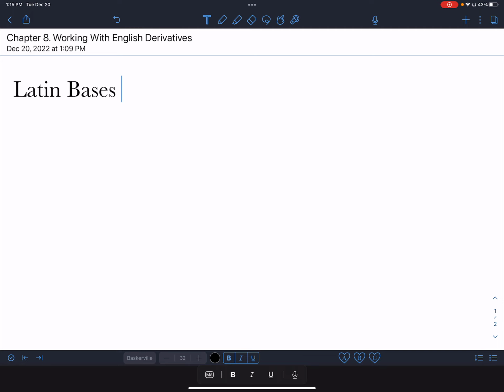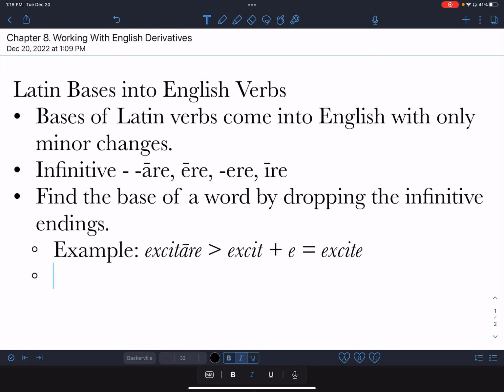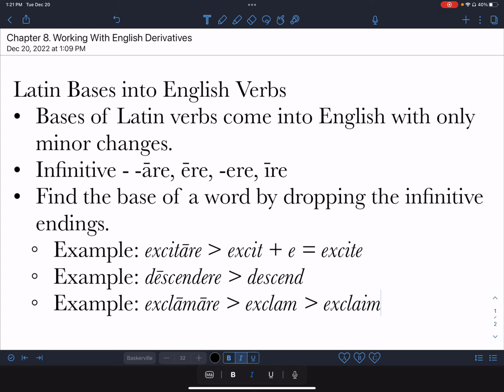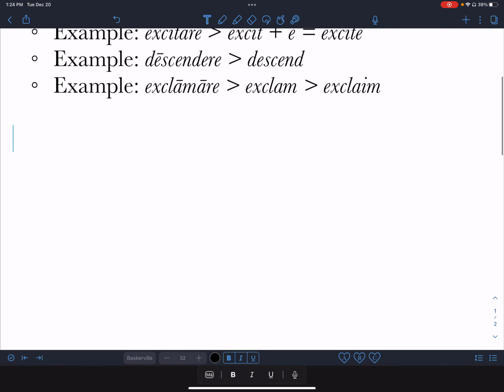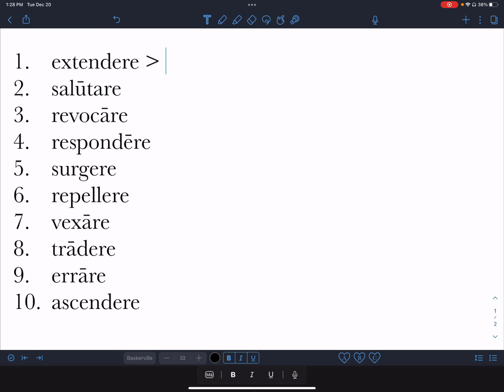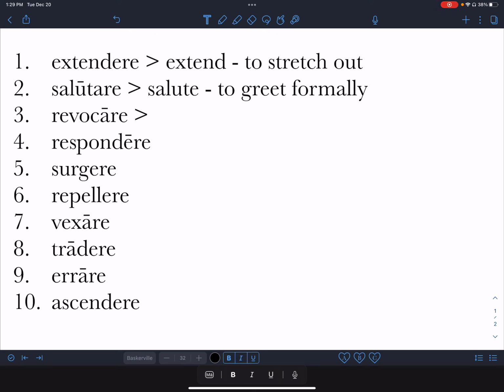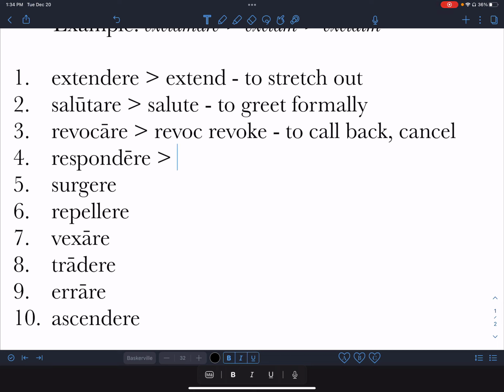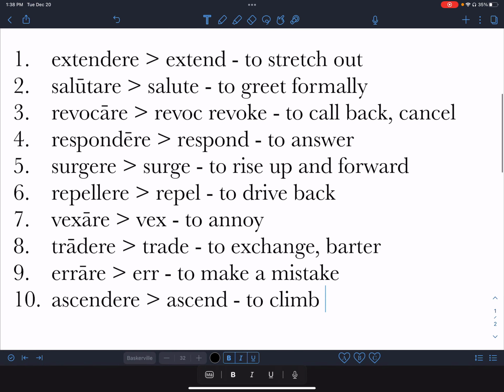Latin I. Chapter 8. Working with English Derivatives